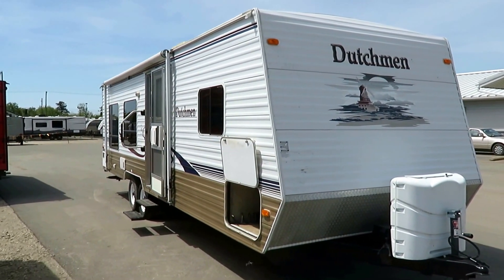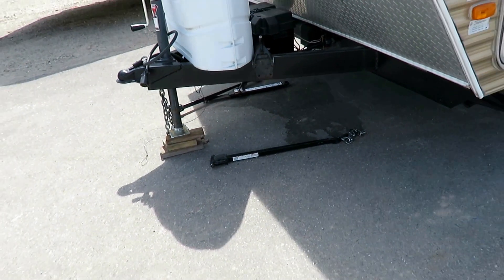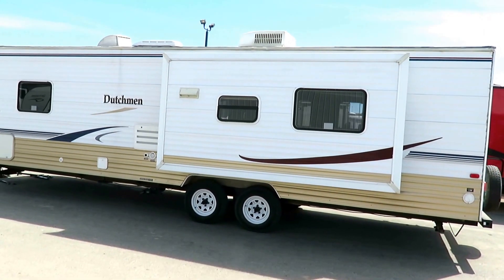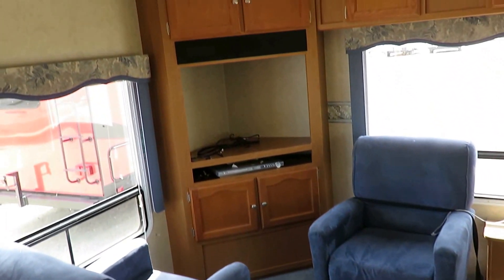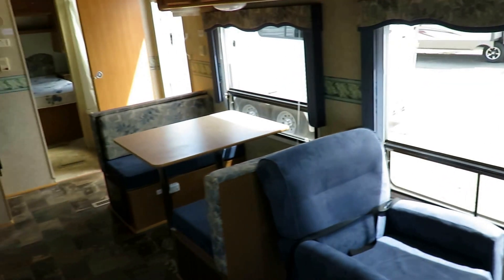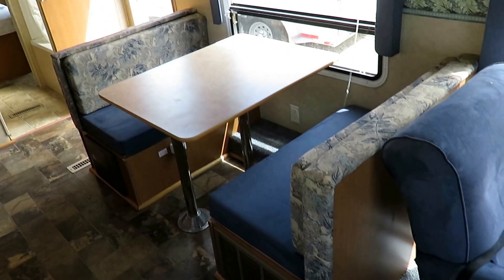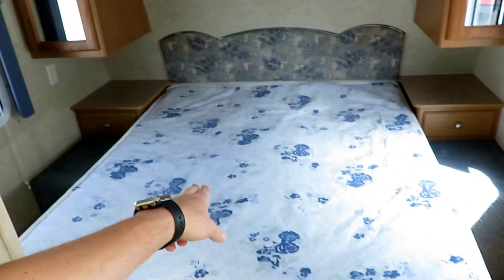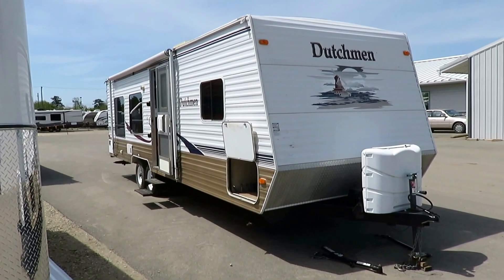(Sold) HaylettRV - 2007 Four Winds Lite 28RGS Used Couple's Camping Travel Trailer